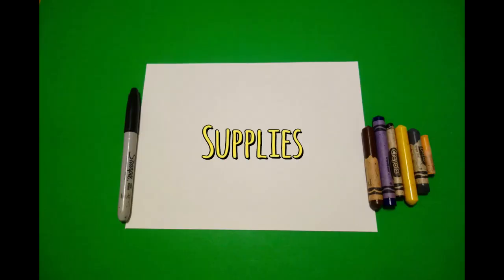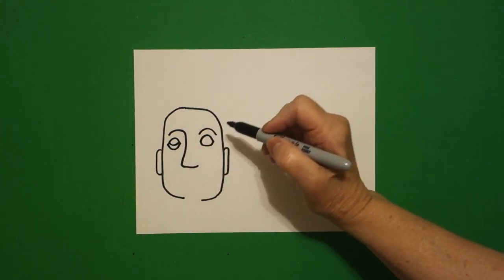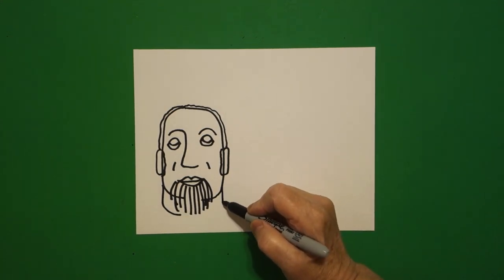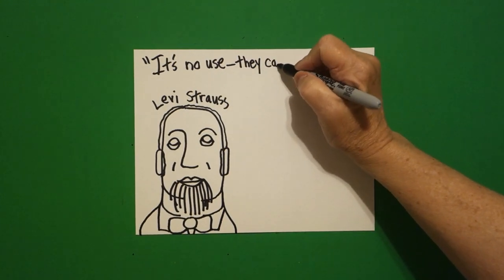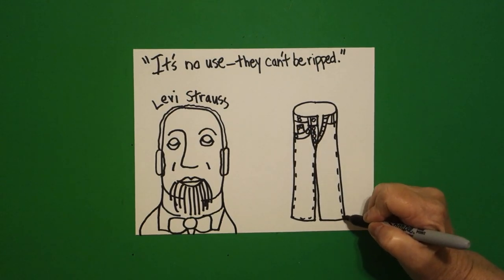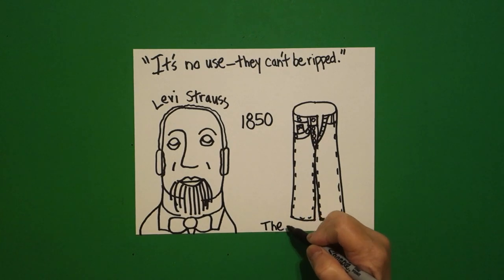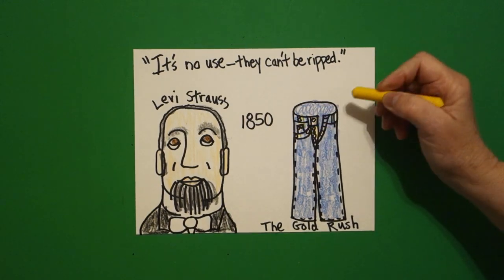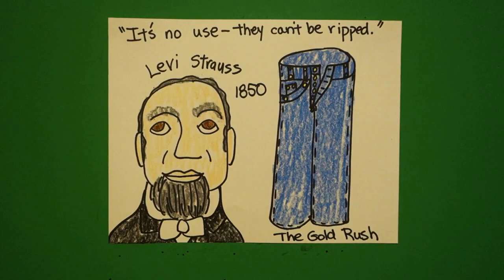Let's Draw Levi Strauss-The Gold Rush!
Easy to follow directions, using right brain drawing techniques, showing how to draw Levi Strauss-The Gold Rush!